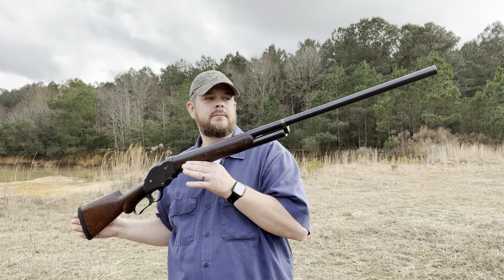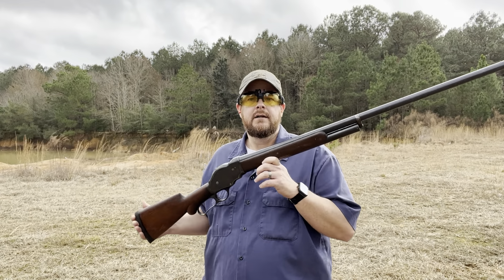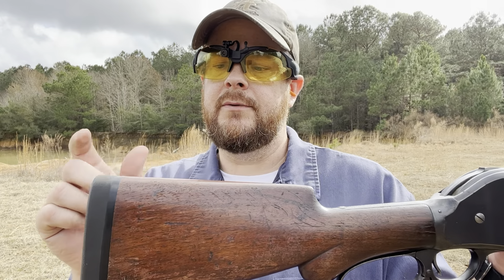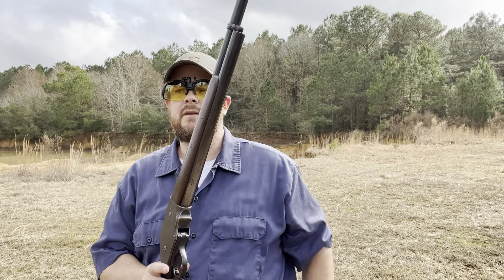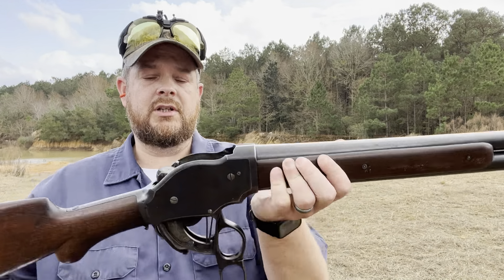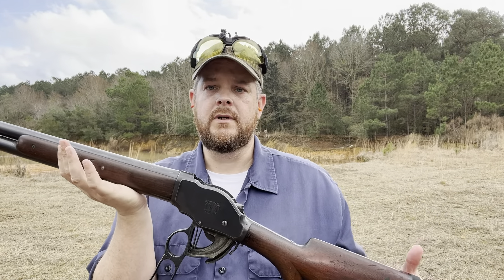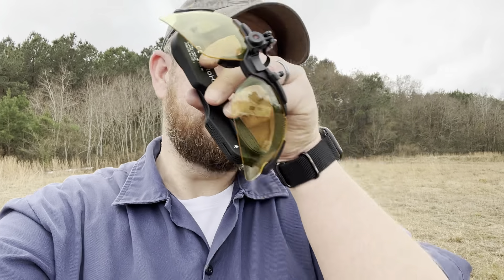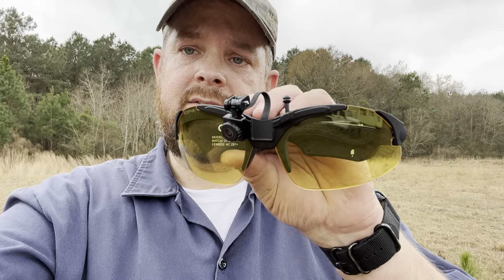Shooting Original Winchester Model 1901 in 10 Gauge Lever Action Shotgun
In this video I’ll be shooting an original Winchester Model 1901 Lever Action 10 Gauge Shotgun.